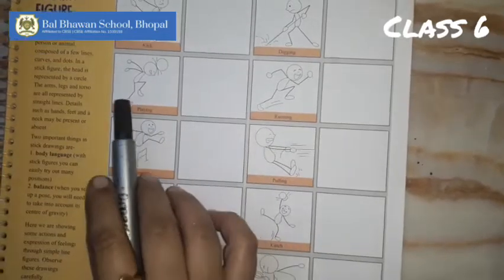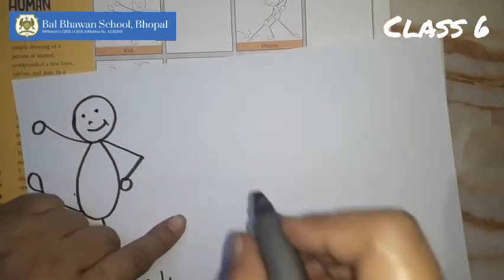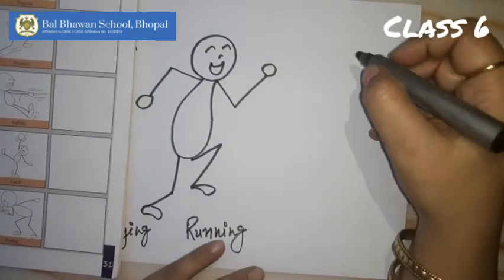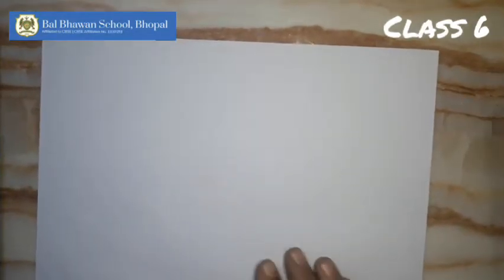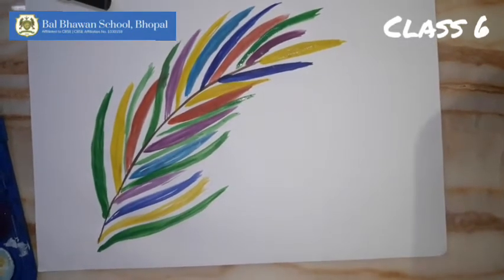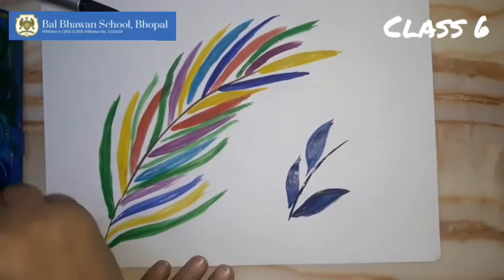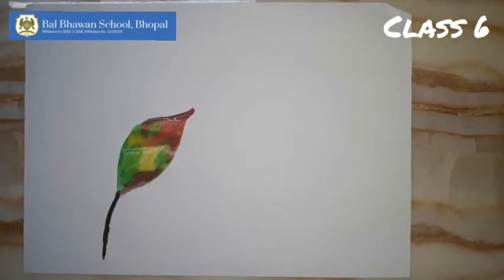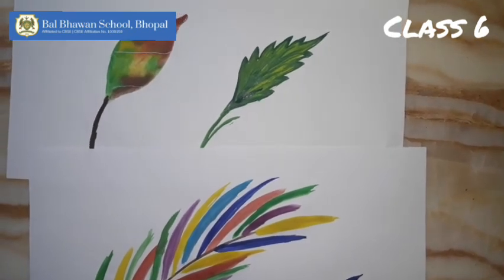Stick figure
Grade 6